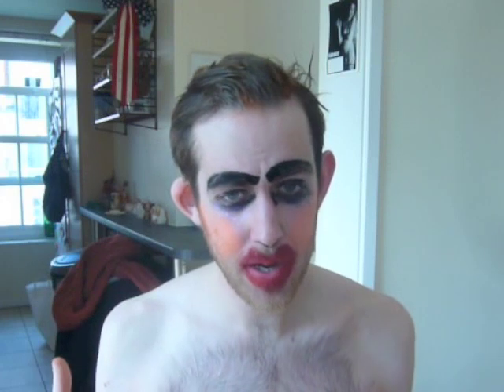Made In Chelsea - Makeup Tutorial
Sloane Ranger, Princess Diana, Chelsea Girl.. its all here

By  Paul Kindersley